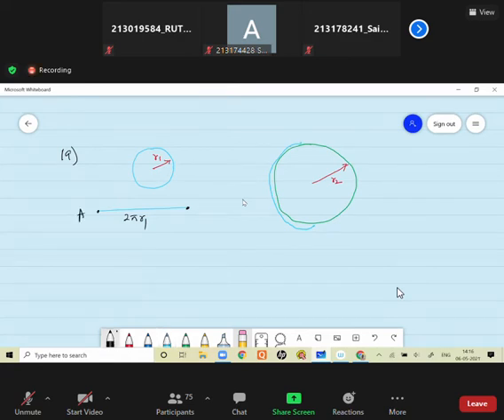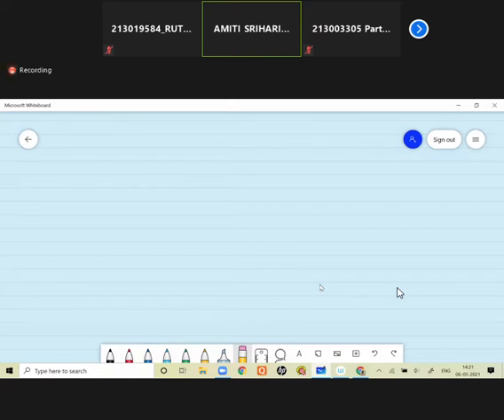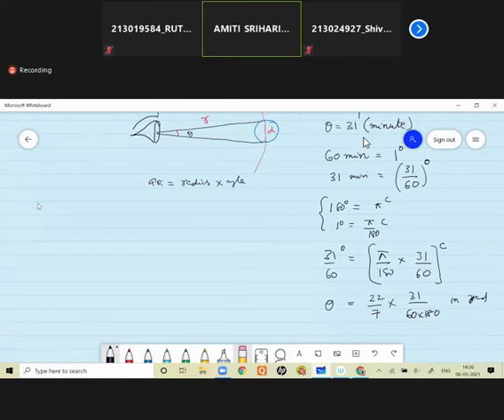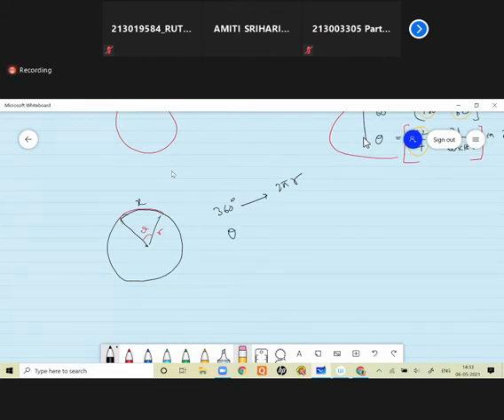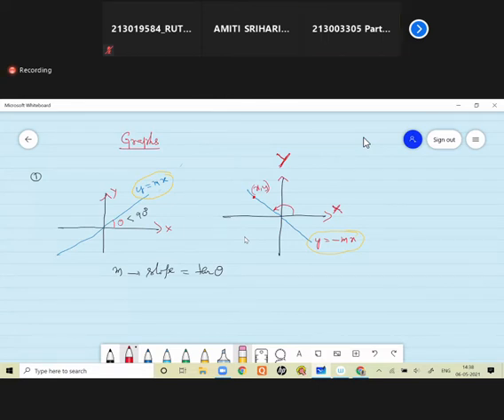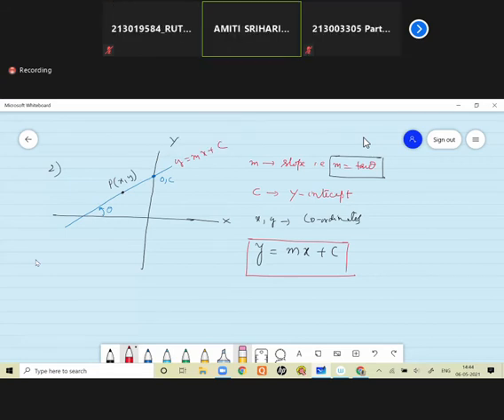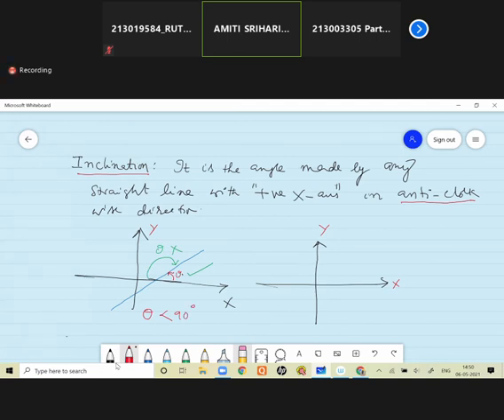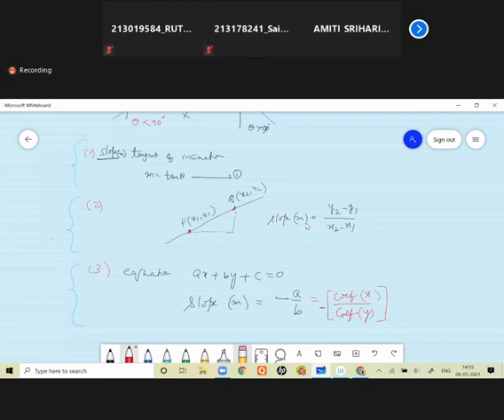8 May 2021